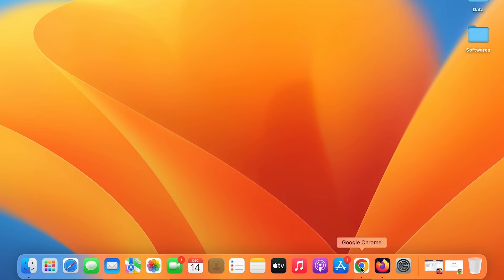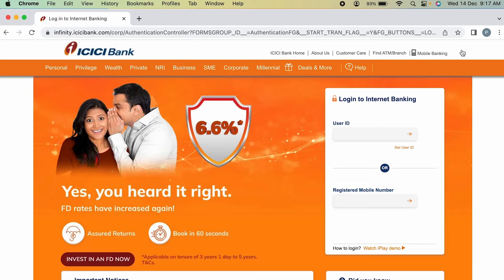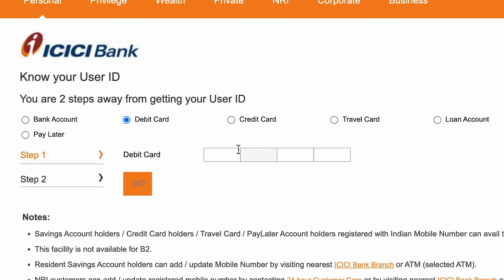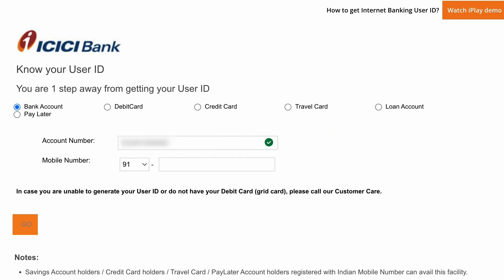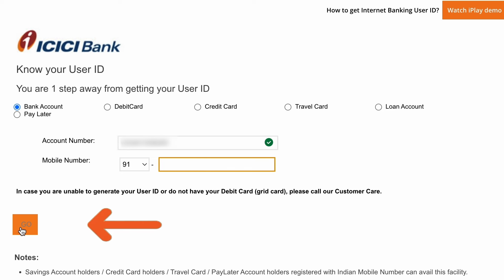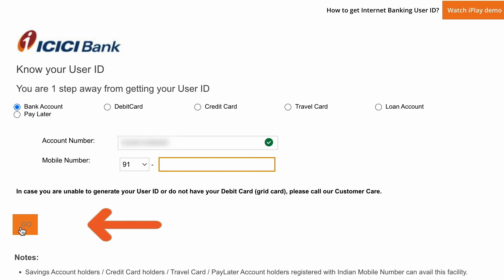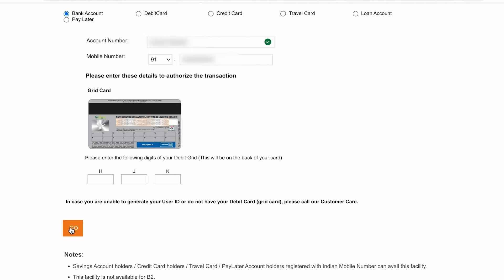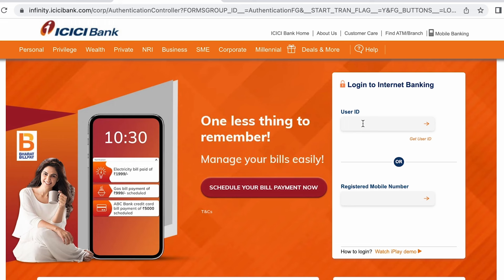How to find User Id in ICICI Net Banking | ICICI Netbanking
How to find user id in the ICICI net banking app? This video is a live demo of  how to find user id in the ICICI net banking app login, in English.